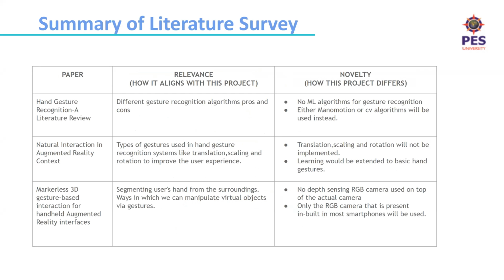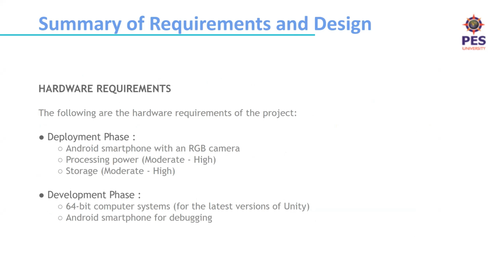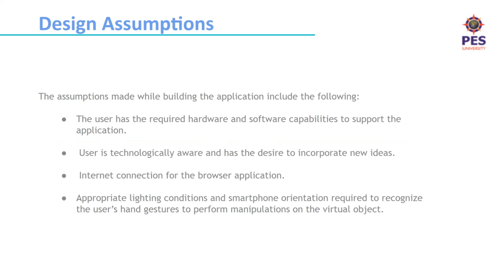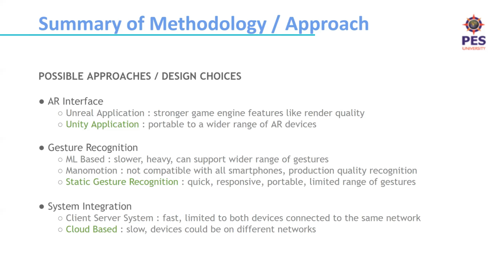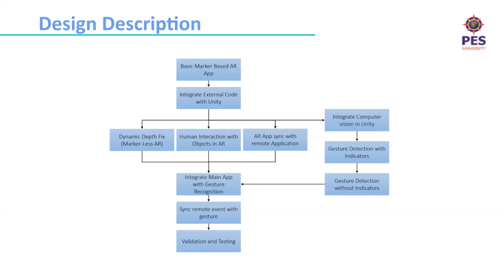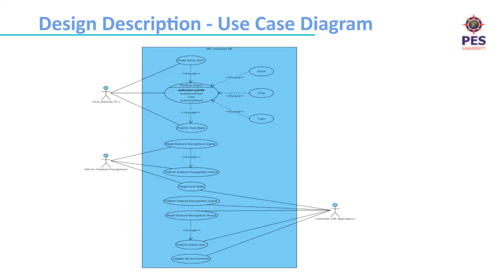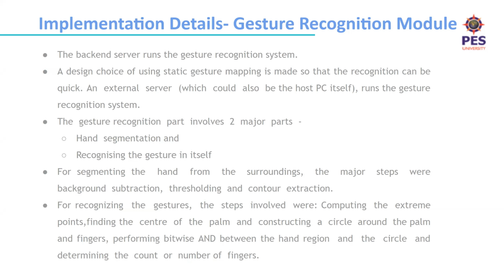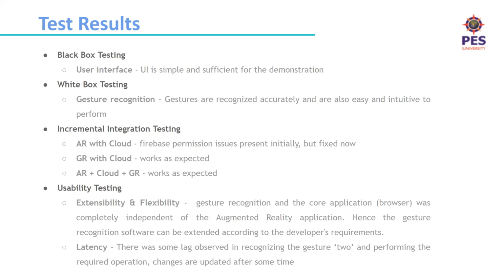Generic and Accessible Gesture Controlled Augmented Reality Platform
Authors

Arya Rajiv Chaloli, K Anjali Kamath, Divya T Puranam and Preet Kanwal, PES University Bangalore, India

Abstract

Augmented Reality (AR) is one of the most popular trends in, technology today. Its accessibility has heightened as new smartphones and other devices equipped with depth-sensing cameras and other AR- related technologies are being introduced into the market. AR helps the user view the real-world environment with virtual objects augmented in it. With advances in AR technology, Augmented Reality is being used in a variety of applications, from medicine to games like Pokémon Go, and to retail and shopping applications that allow us to try on clothes and accessories from the comfort of our homes. In the current times, being hands-off is utterly important due to the widespread attack of the COVID19 pandemic. Thus, an application where the necessity to touch a screen is removed would be highly relevant. In such a scenario, AR comes into play. Essentially, it helps to convert the contents on a physical screen to a virtual object that is seamlessly augmented into reality and the user interacts only with the virtual object, thus avoiding any requirement to touch the actual physical screen and making the whole system touch-free.

Augmented reality, Gesture Recognition, Generic, Application, Technology, Accessibility.